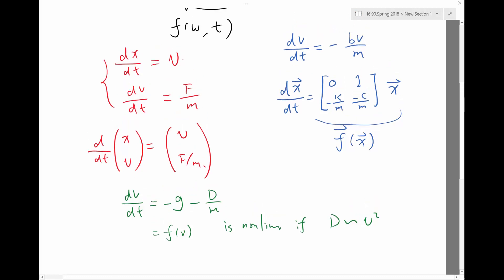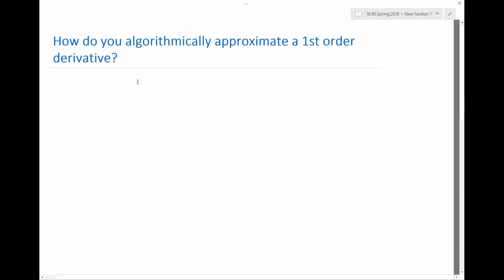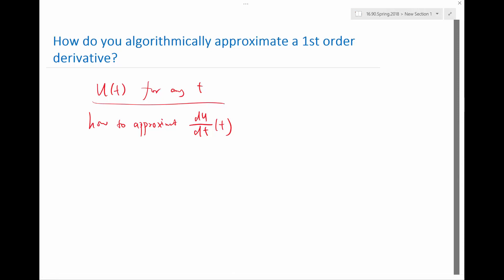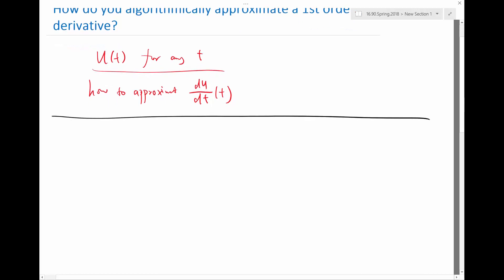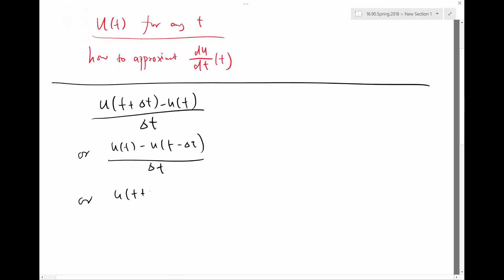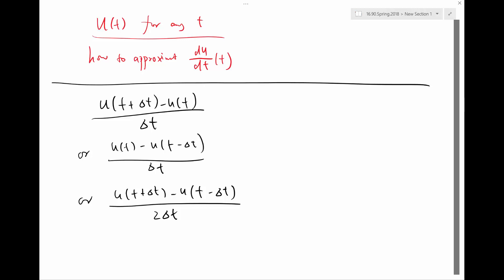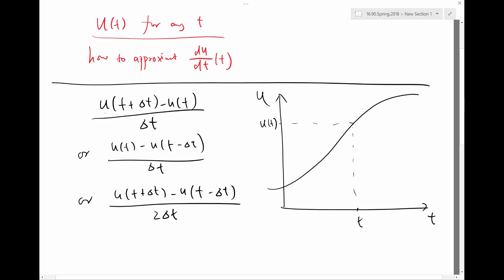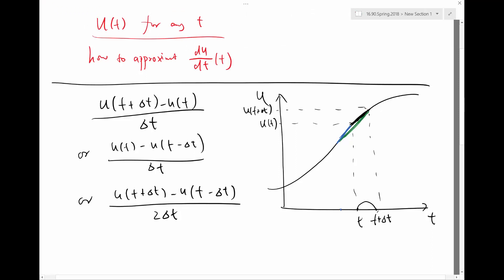How to Algorithmically Approximate First Order Derivatives